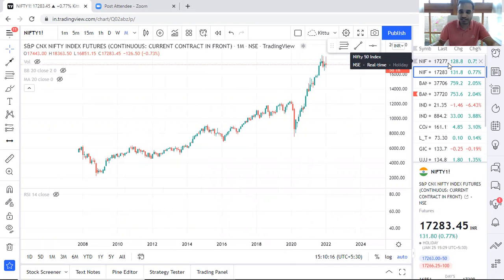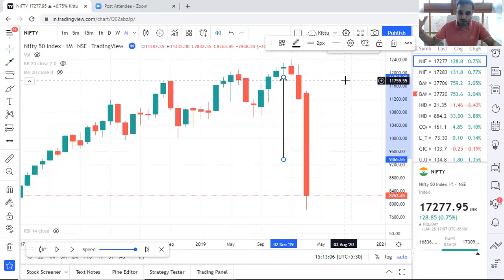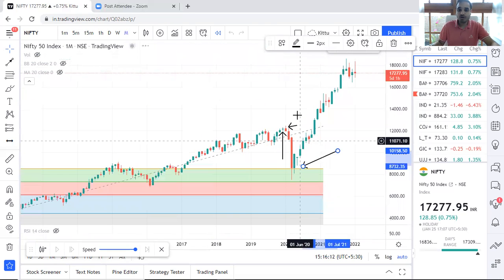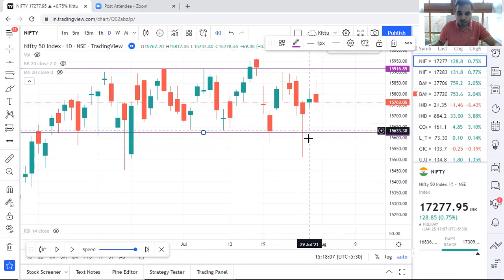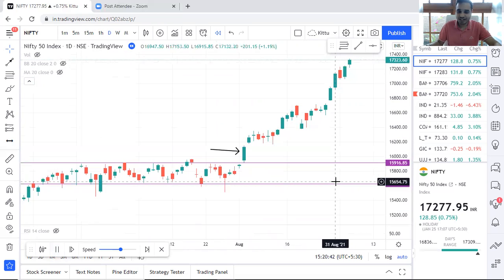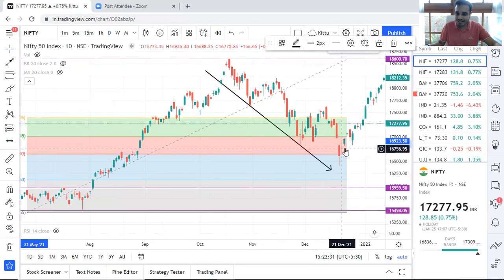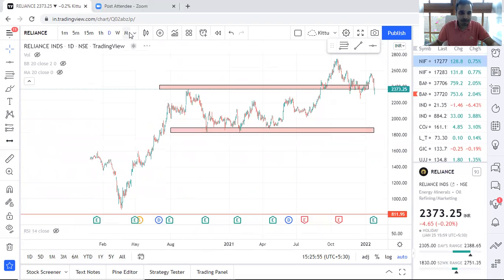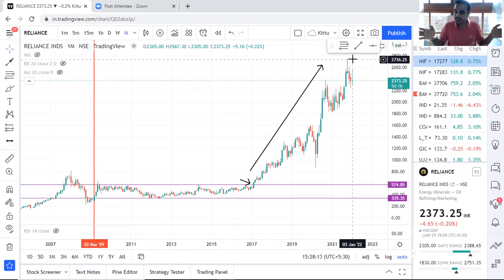3 Simple & Powerful ways to identify Market or Stocks Movements using Technical Analysis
I was on a mission to help 1,00,000 people start making profits through Stock Trading and make them trading and investing simple & easy...👍

Those who are interested and really serious to learn about stock markets to generate regular/alternate source of income.

Please share it if you like this video. It may be useful to someone as well.